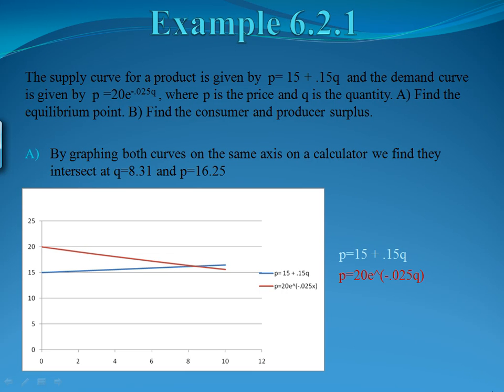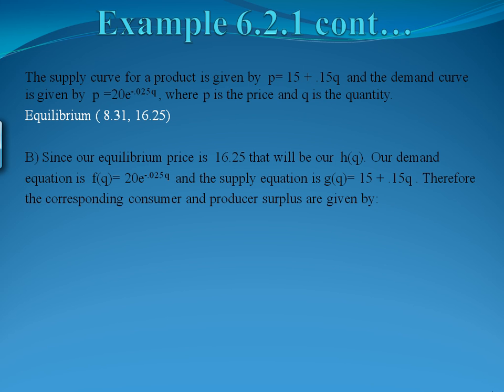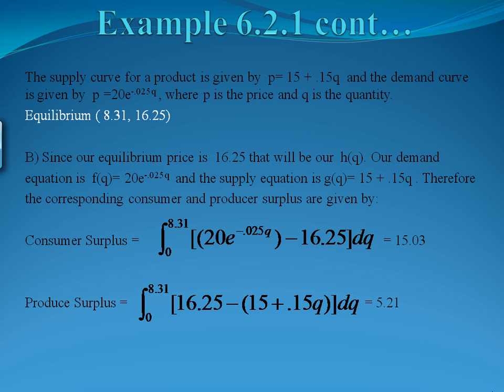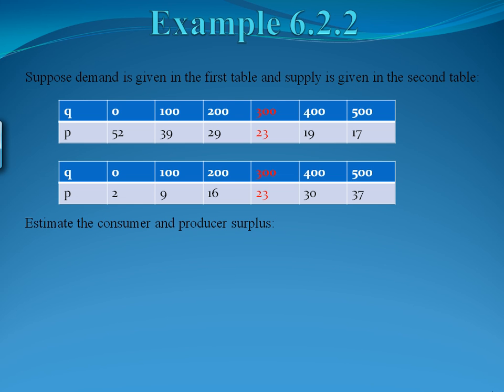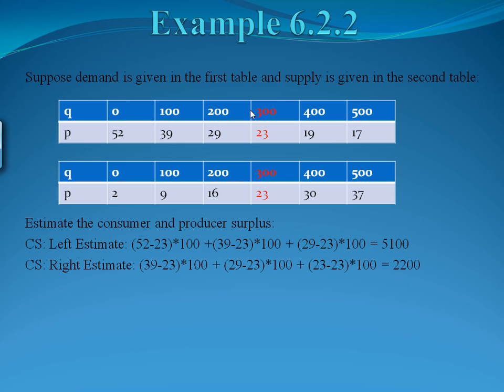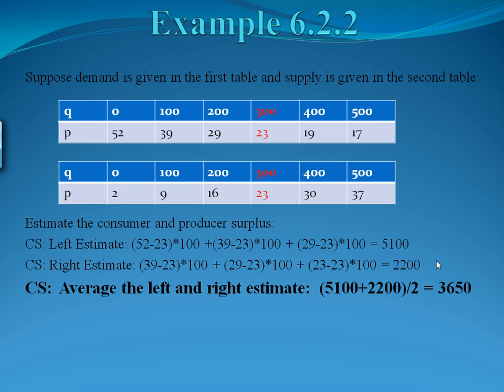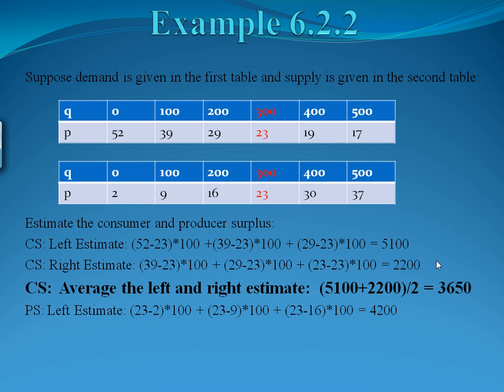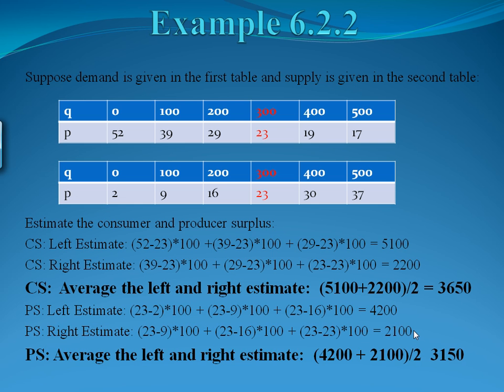Examples of Consumer and Producer Surplus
Here are some extra examples to go with the first video